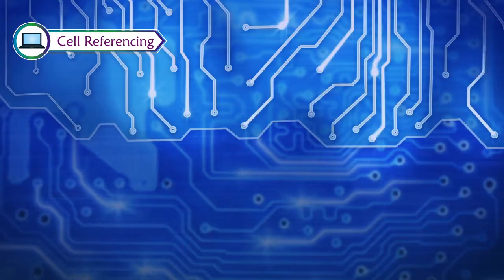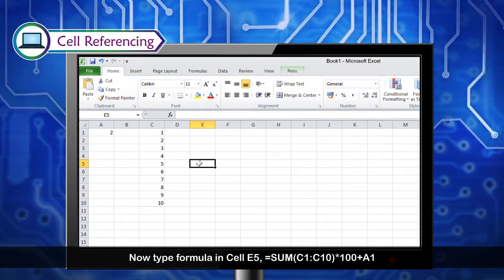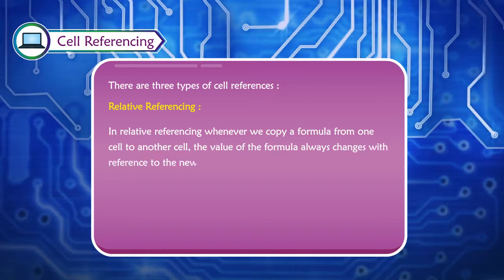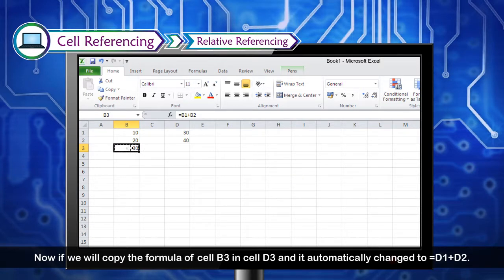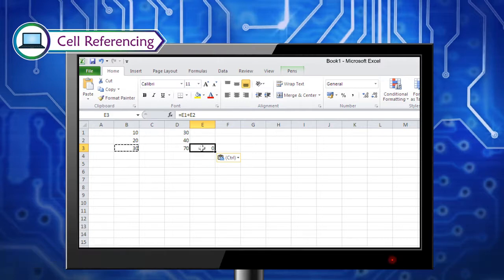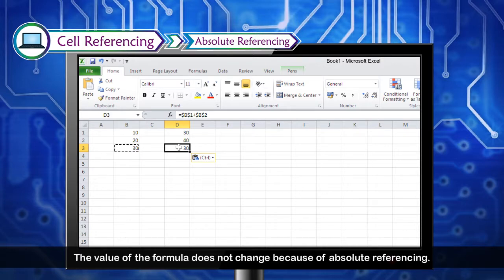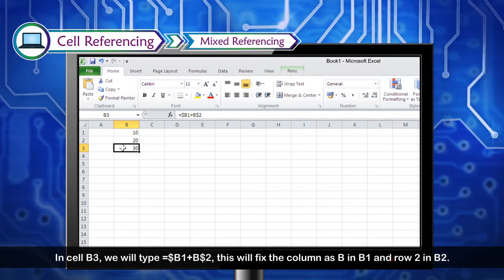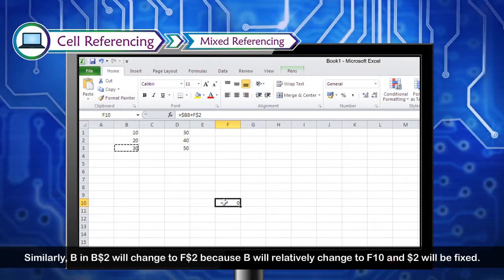CELL REFERENCING class-7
This video of Kriti educational videos describes about the cell referencing and its different types like Relative referencing, Absolute referencing and Mixed referencing with suitable examples. This video is suitable for Class 7.
Contents:
1. Cell Referencing
2. Relative Referencing
3. Absolute Referencing
4. Mixed referencing